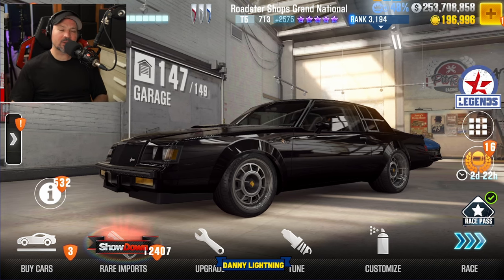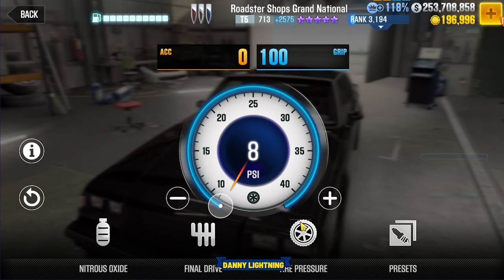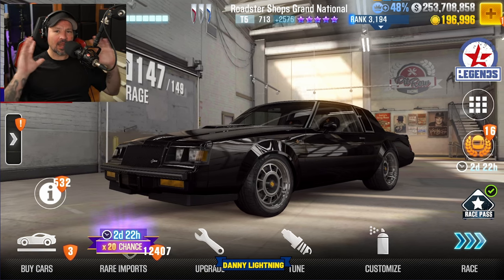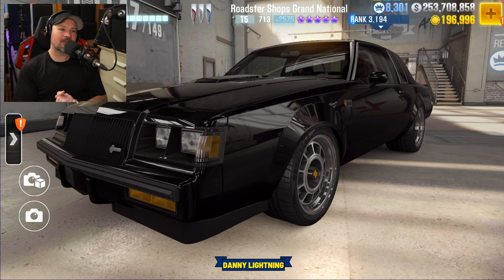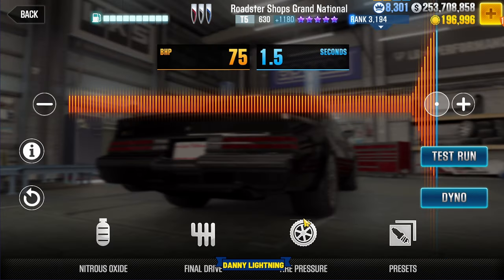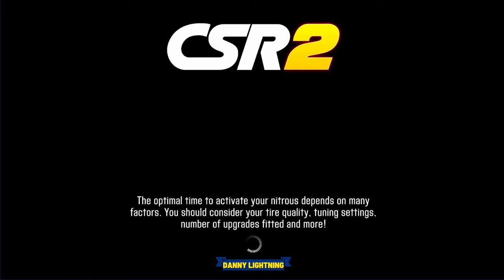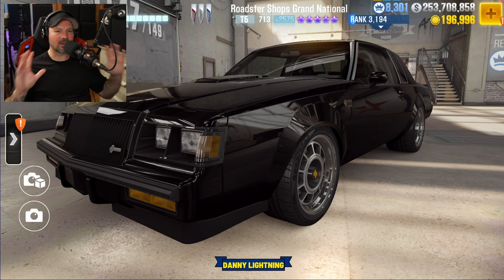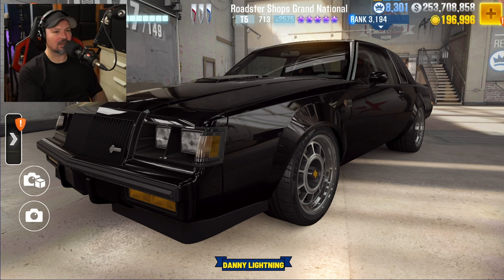CSR2 Roadster Shops Grand National | Stage 5 | Stage 6 Max | Review | Live Race Setup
In this description you will find my discord, My other youtube channels, Important game info, links to some really interesting things and much much more so scroll down and explore all it has to offer, Thanks for Watching and remember, You Are Awesome !!!

-Shop using on-screen shopping tags.

-Enhance your audio with professional sound quality using Waves VST Plugins.

-Explore outstanding content creation gear and equipment to enhance your videos. If you didn't find what you're looking for in the on-screen shopping, you'll discover a wide range of items that i highly recommend for your videos, podcasts, content creation, or everyday use

Please note I do not manage or run the server, The people who do make the decisions and call the shots, so if you're banned for misbehavior, it wasn't my call. You would need to talk to the moderators who run it about that